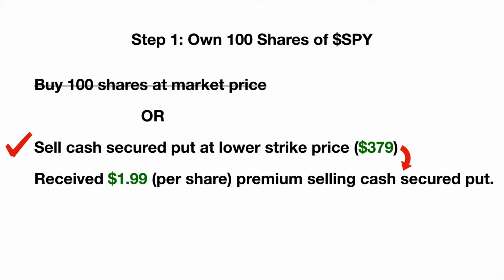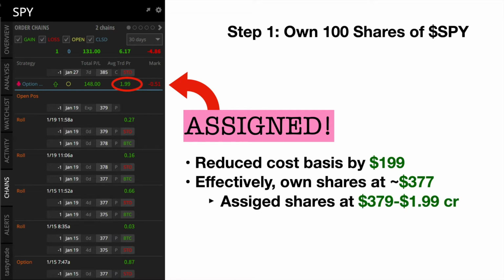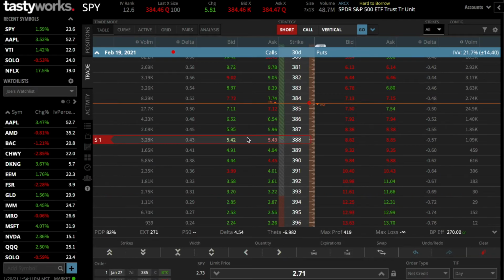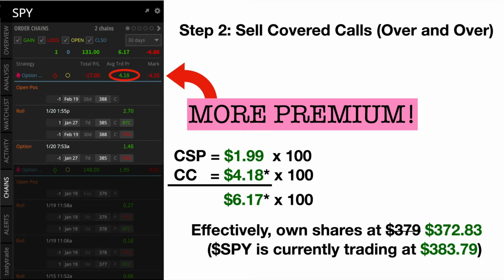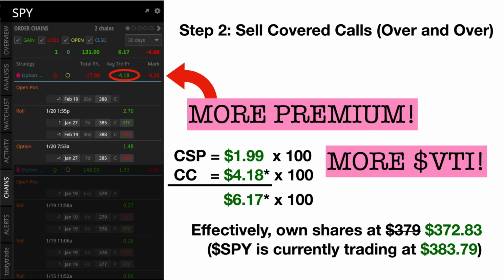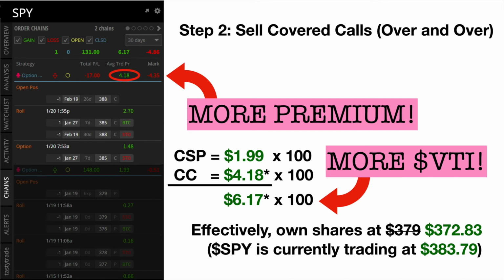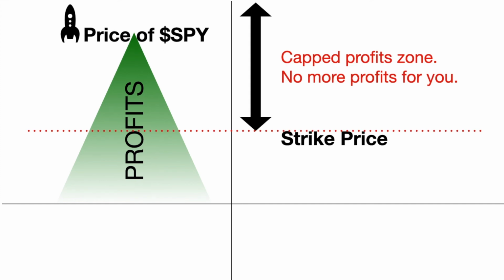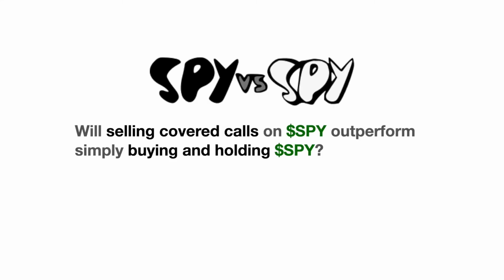Getting Paid to Buy and Hold an S&P 500 Index Fund | Covered Calls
Selling cash secured puts and covered calls against $SPY in my new Roth IRA. I think the options premium from covered calls will reduce my cost basis to the point that I easily outperform the market. This is a long-term, buy and hold, index investing strategy paired with an options strategy kicker. It's $SPY vs $SPY and only one SPY can win!

📌Timestamps:
0:00 Intro
0:27 Step 1: Own 100 Shares of $SPY
1:54 Step 2: Sell Covered Calls
3:56 Don't Get Assigned